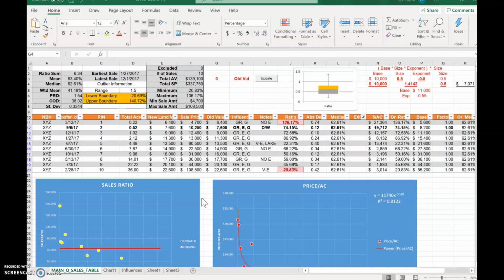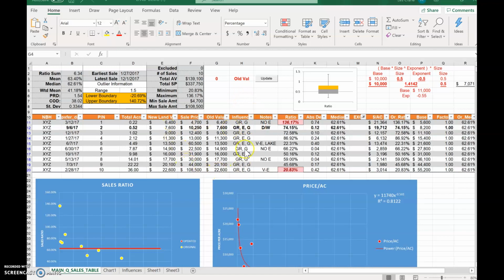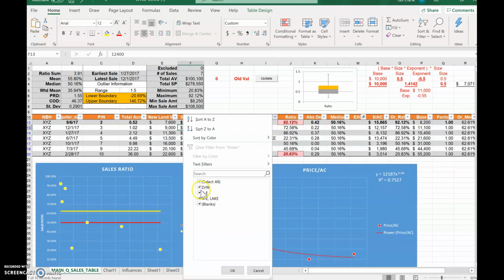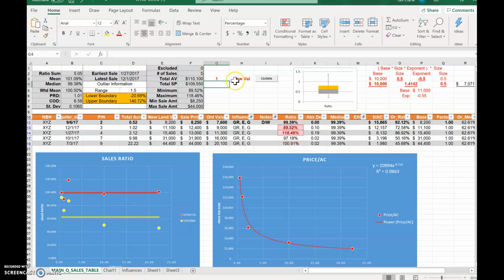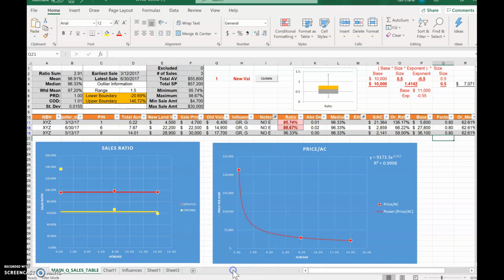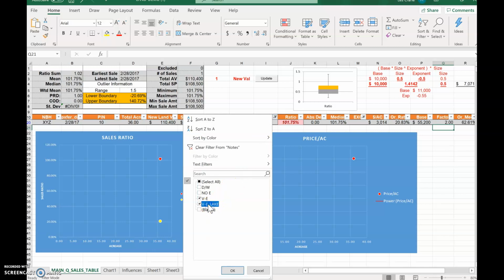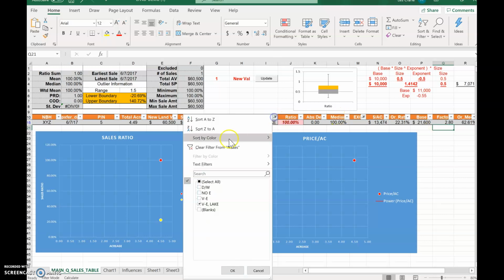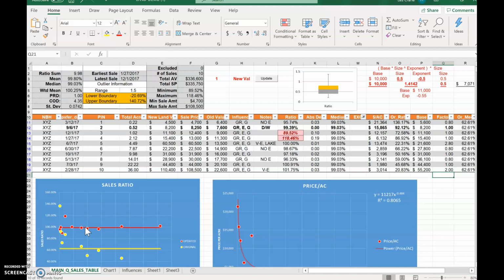Land Part 2